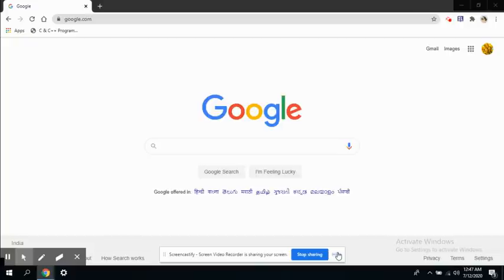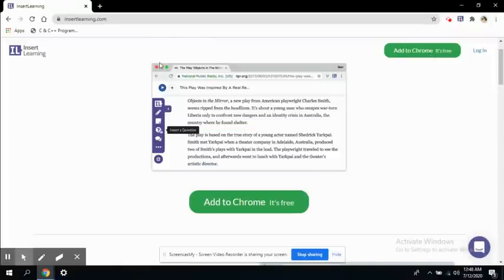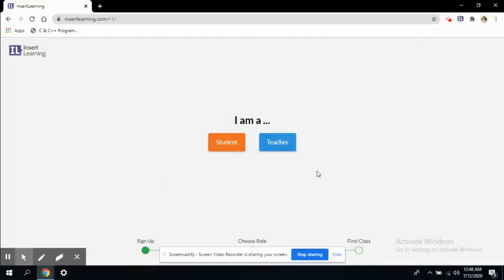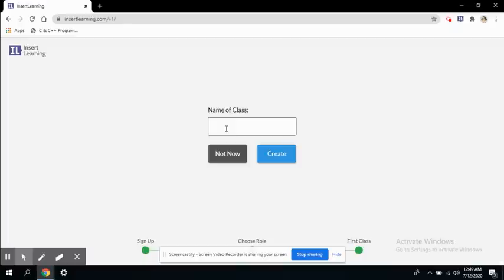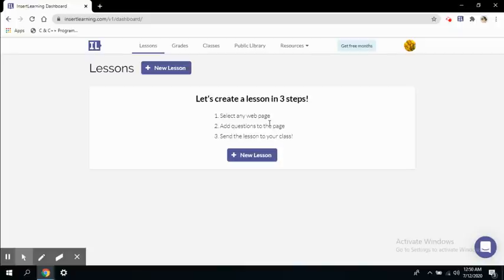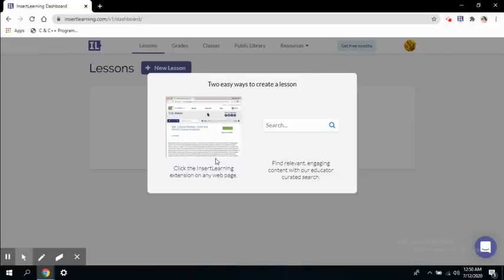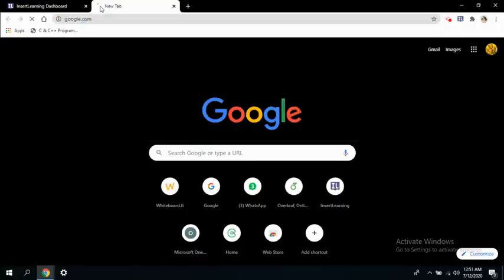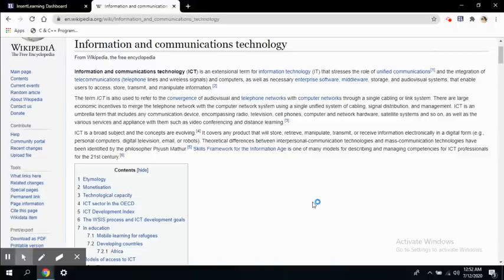Insert Learning (Session - I)